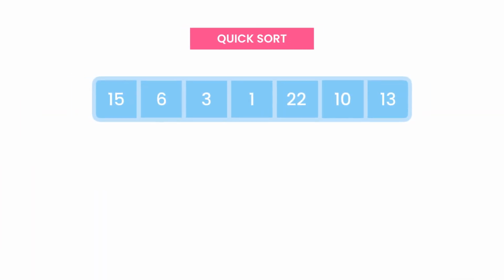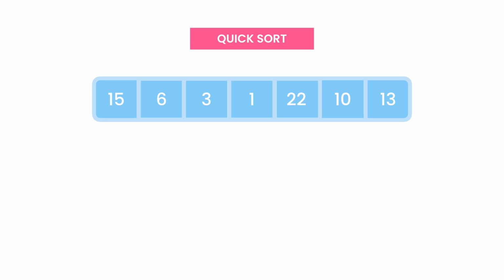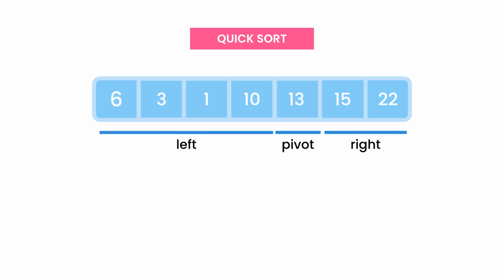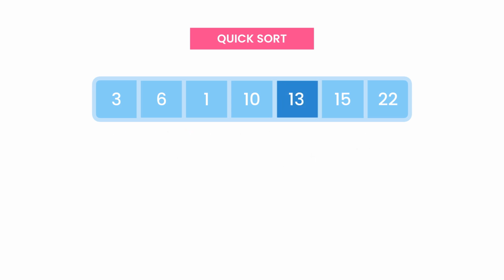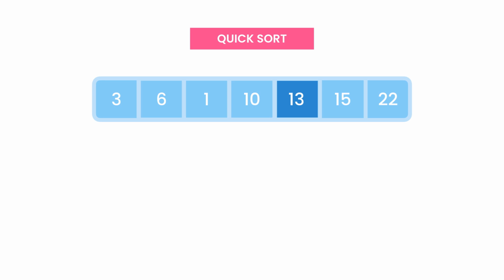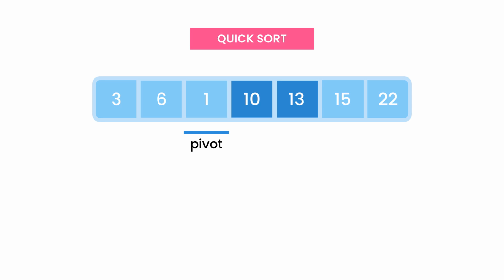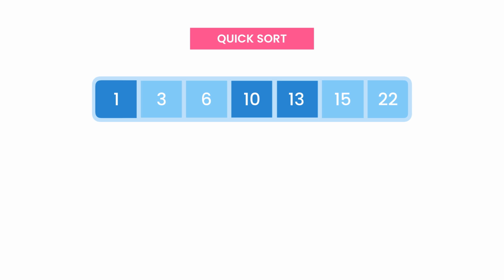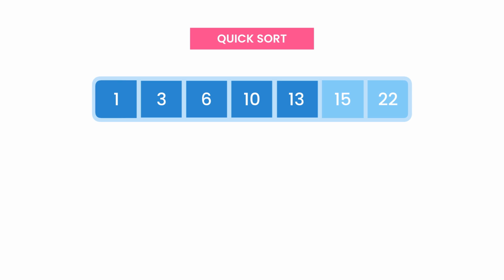194 Quick Sort